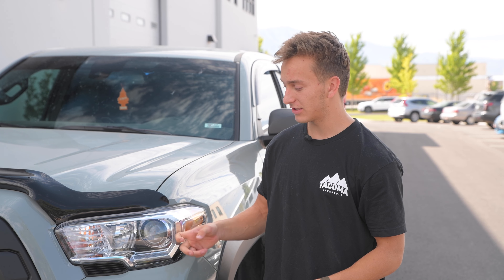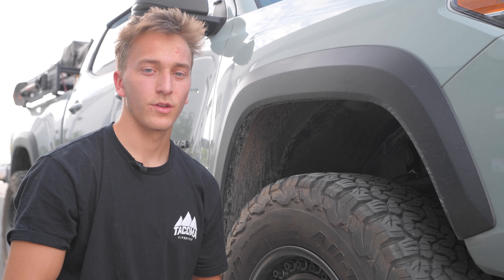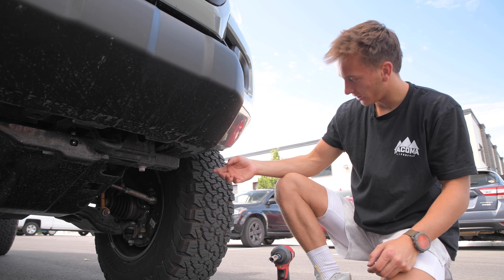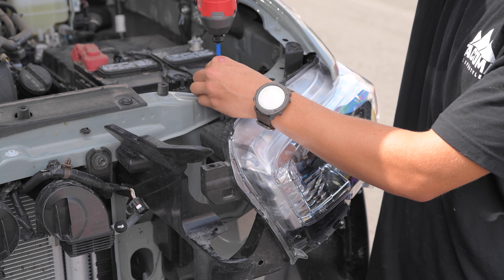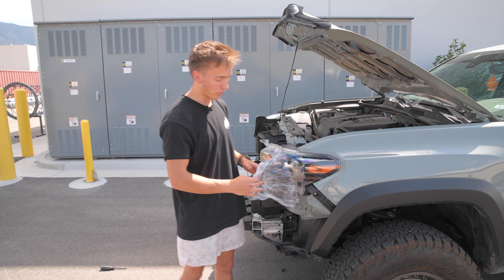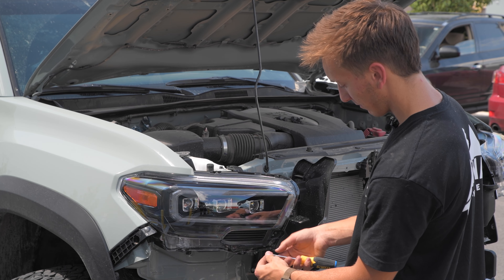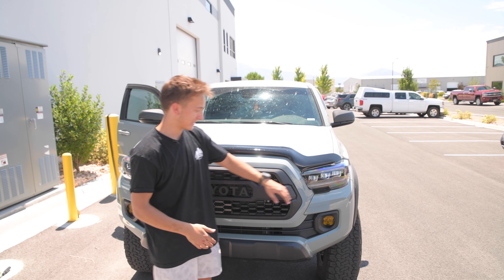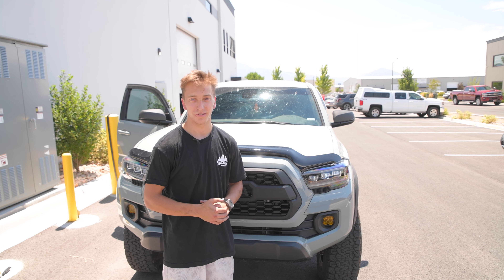The All New Tacoma Form Headlights Install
A complete install video on the New Diode Dynamics Form Headlights for Toyota Tacoma.

*Diode fog light video coming soon 😉*

As Always we pride ourselves in our US based fully inventoried warehouse located in the great state of Utah where we pack and ship orders as quickly as we can get them out the door!